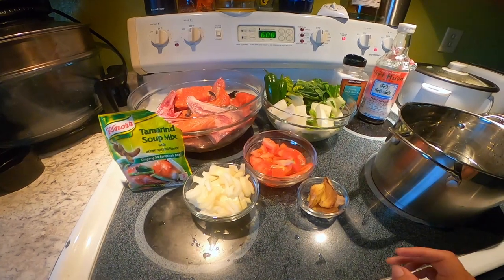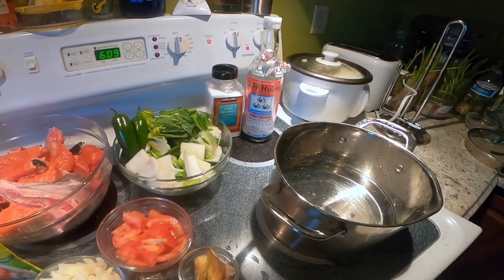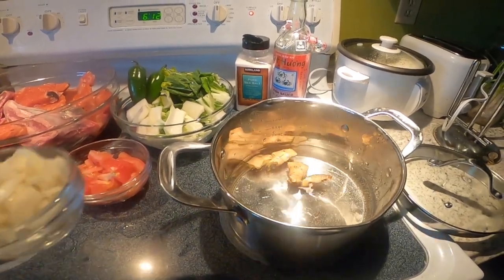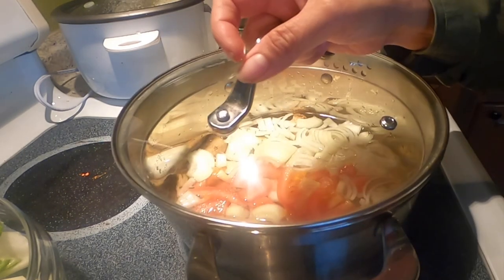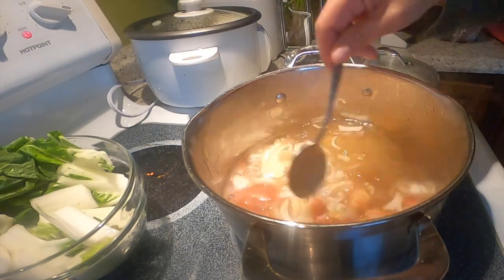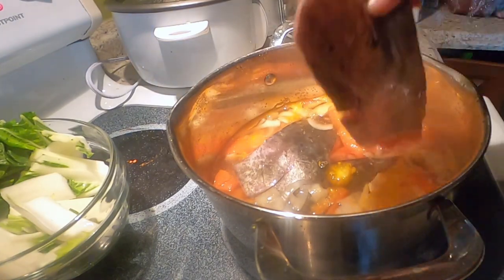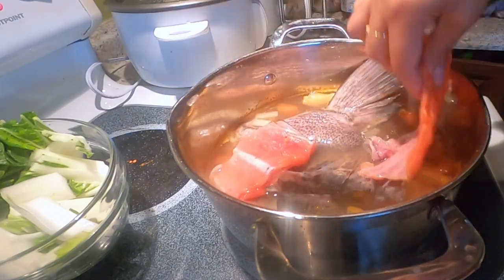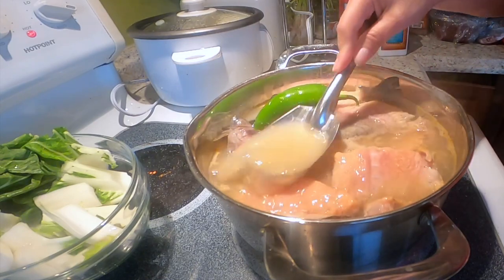Lutong Pinay: SINIGANG ULO (SCRAP) NG KING SALMON 2020 | Pinay alaskan Vlogger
Sinigang ng Scrap ng King Salmon
Salmon
Water
Sinigang Mix
Salt
Salted Fish Sauce
Buchoy
Chili Peppers